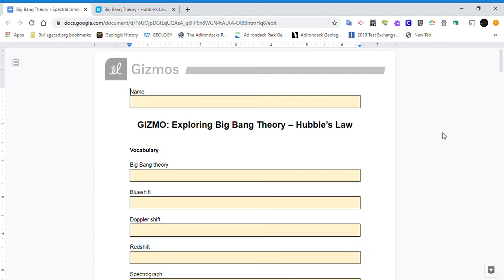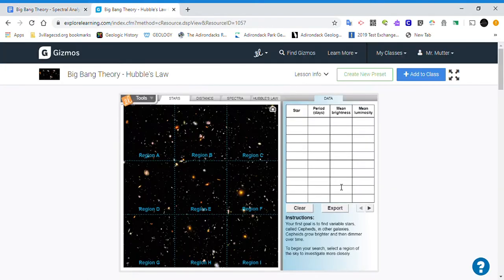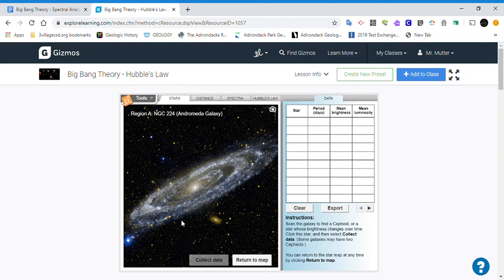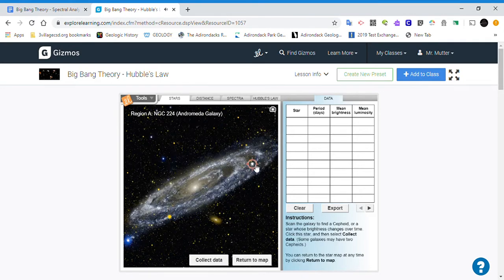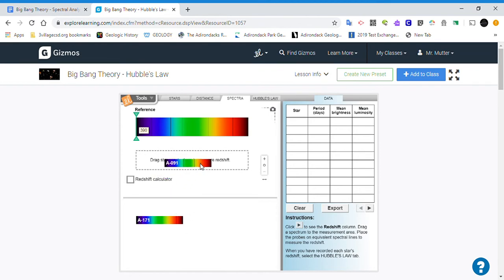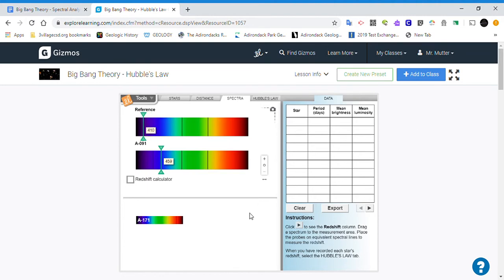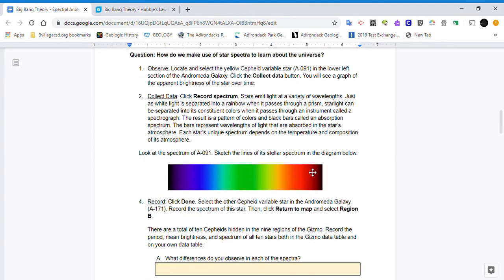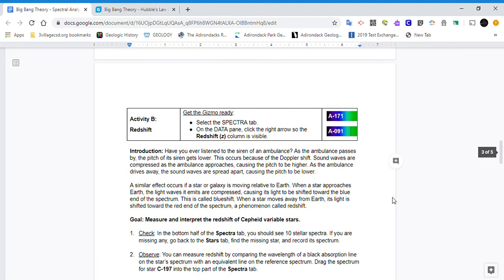GIZMO (Activity A): Big Bang Theory - Spectral Analysis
A little help with Activity A.